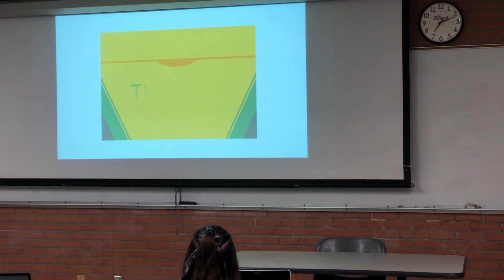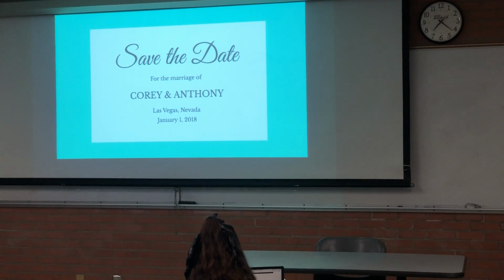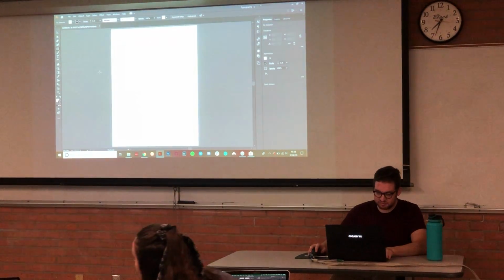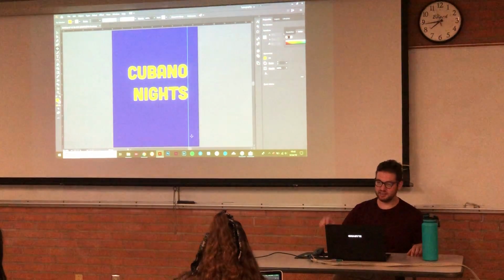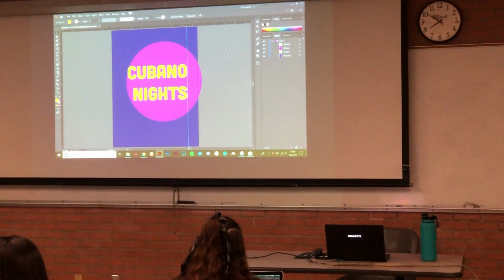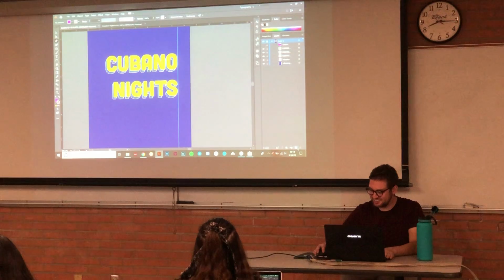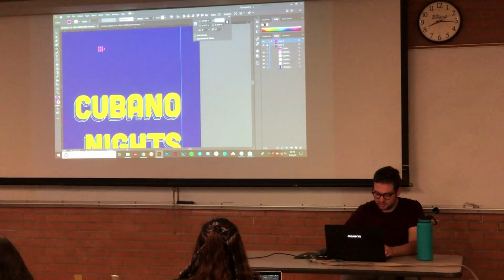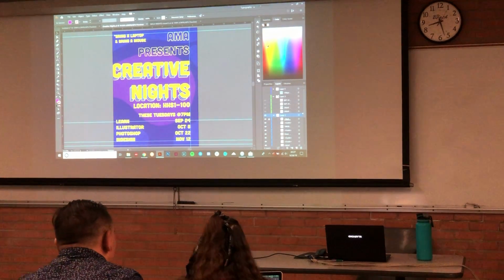Fall 2019 Creative Nights Week 1/4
AMA CSULB Creative Nights Hosted by AMA Art Director Jordan Shilkoff.